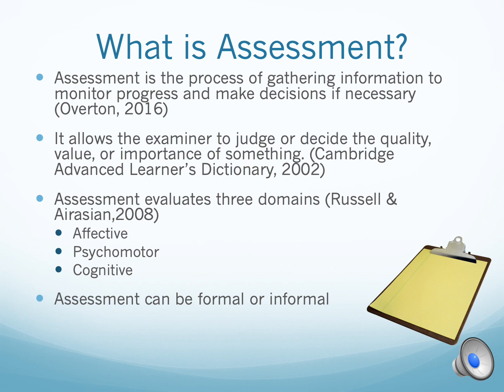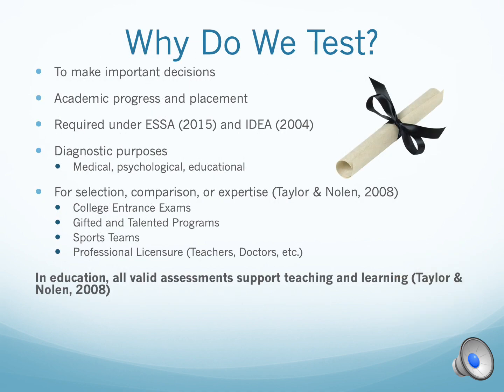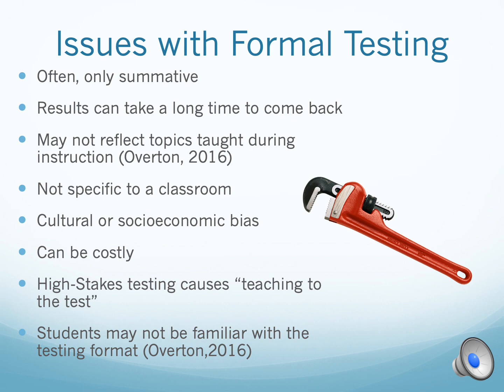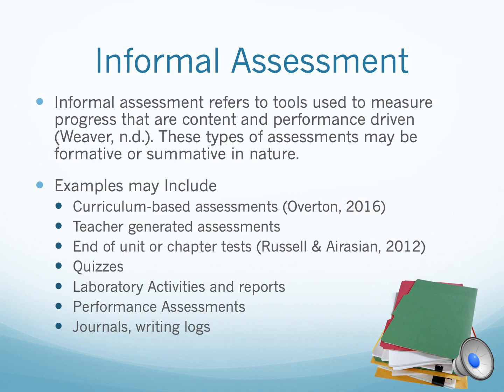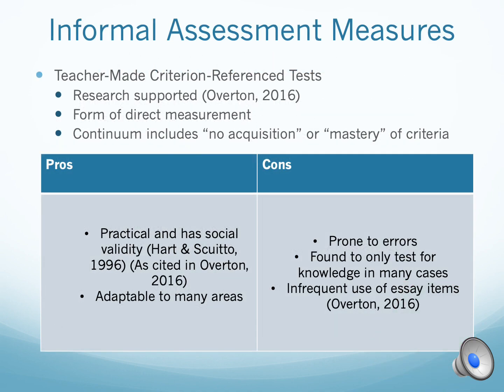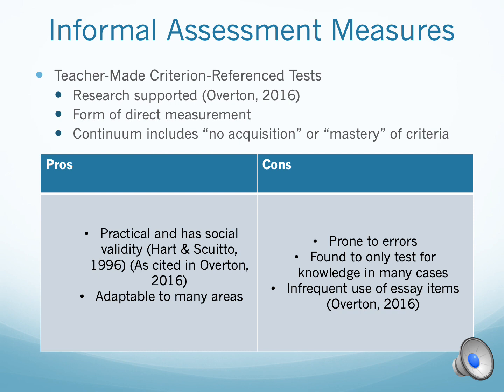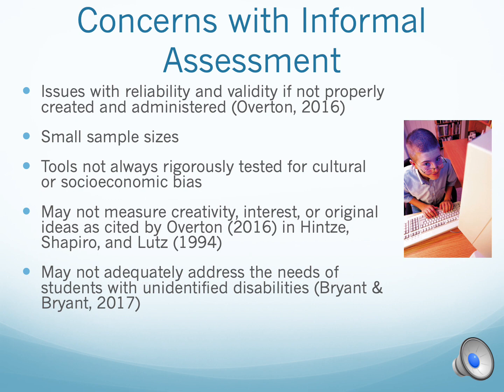Formal and Informal Assessment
EDTR 261 Midterm. A review of assessment measures.